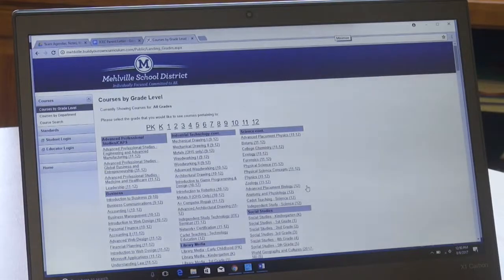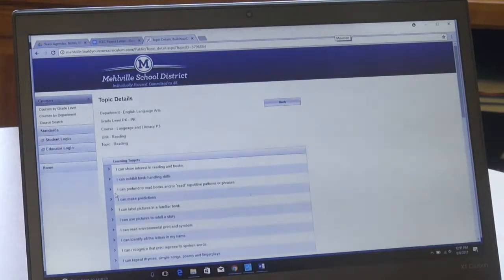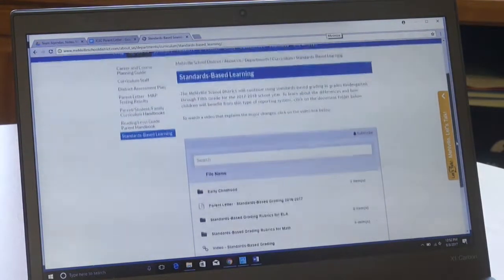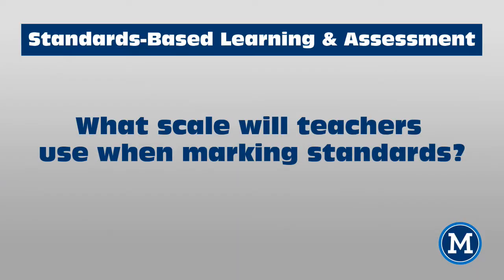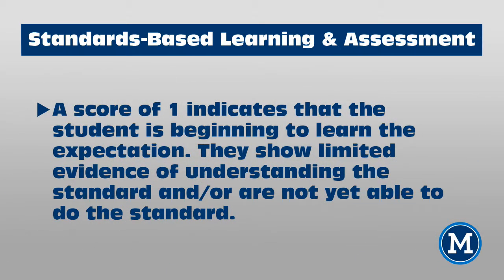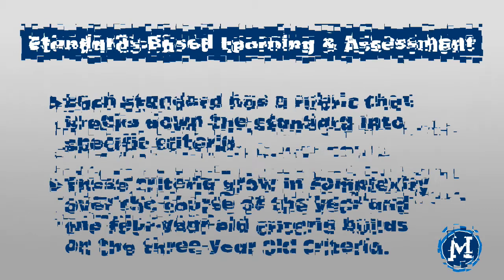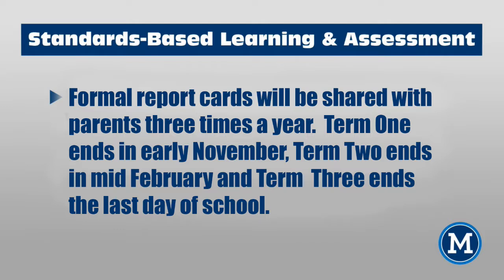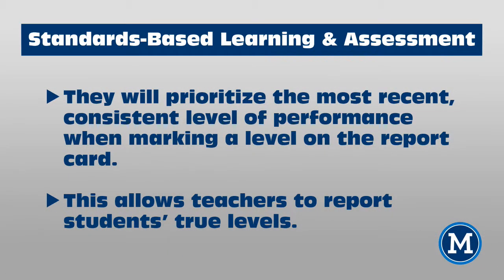Early Childhood Curriculum 2018 2019